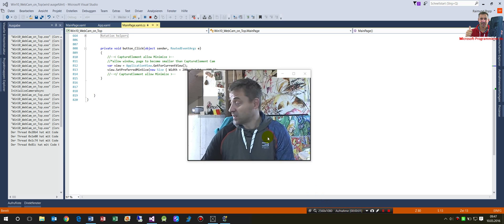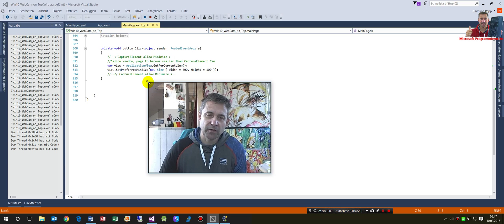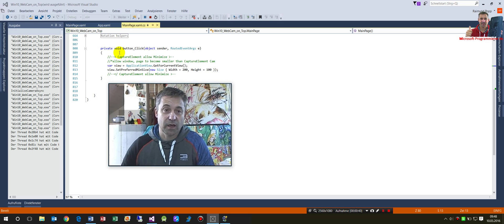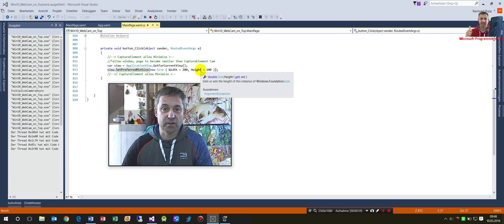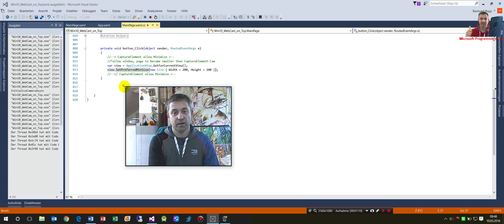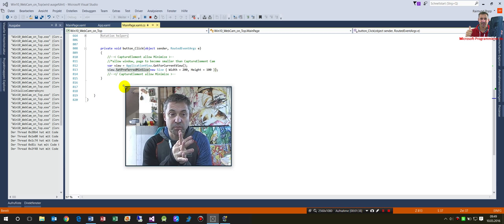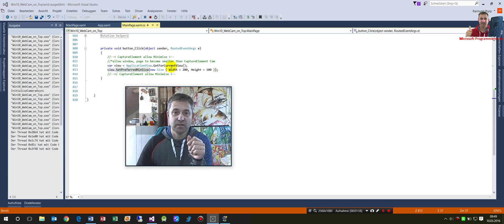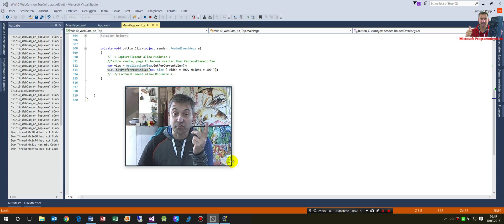How to Change Smaller Size of App with CaptureElement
Windows 10 Universal Platform App UWP
CaptureElement with Webcam.
Shows how to minimize a Page below the resolution of the cam.